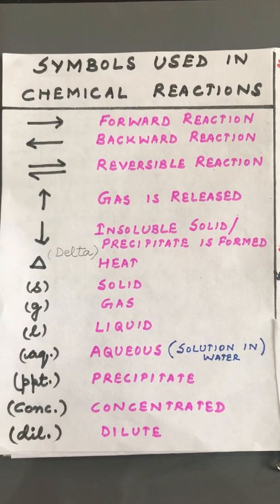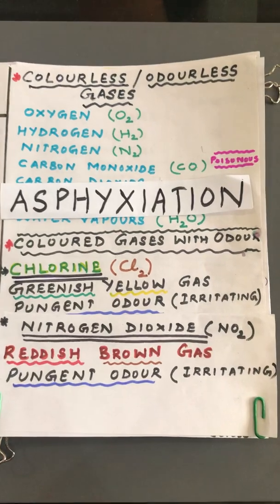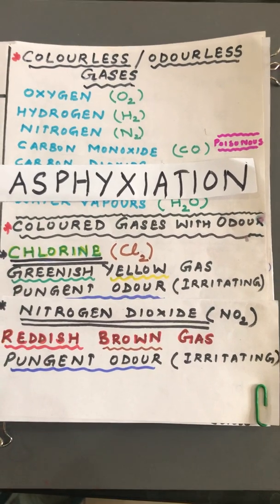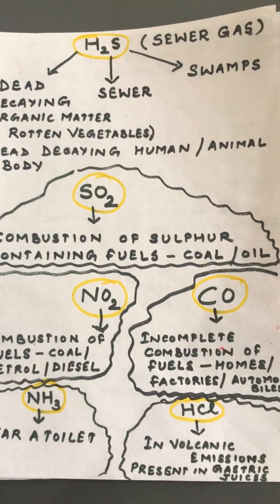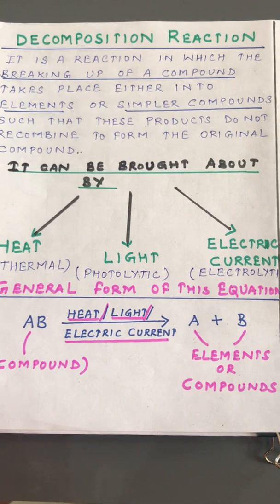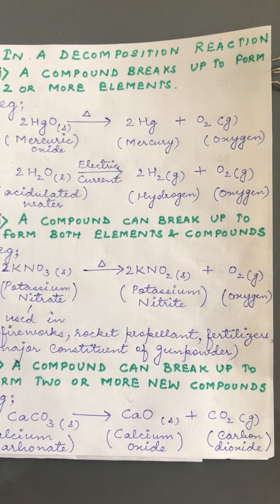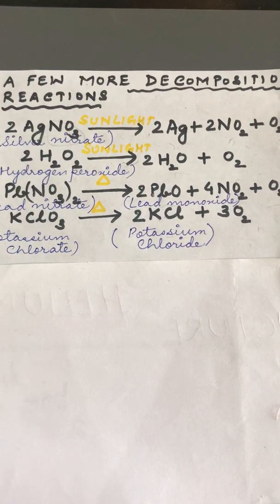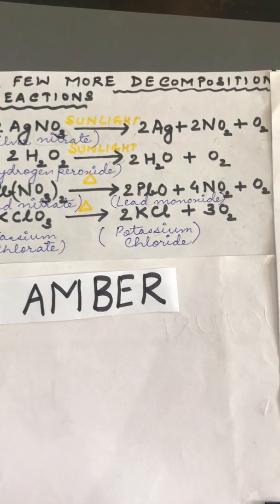Chemical Reactions-Decomposition Reactions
The topics covered are symbols used in chemical reactions, coloured, colourless, odourless gases, types of decomposition and examples of decomposition reactions